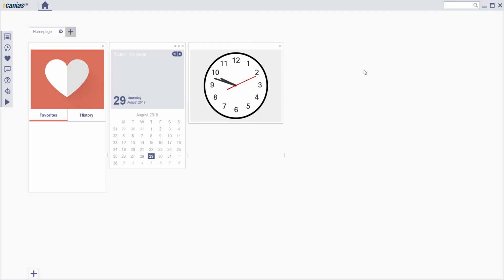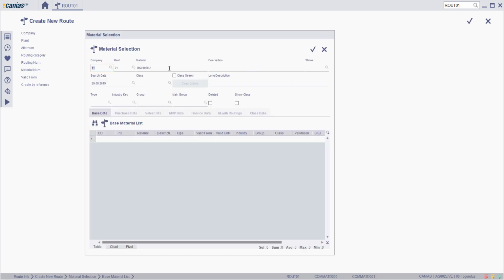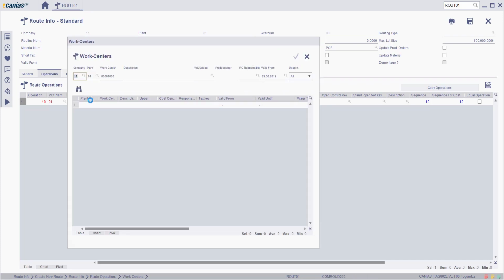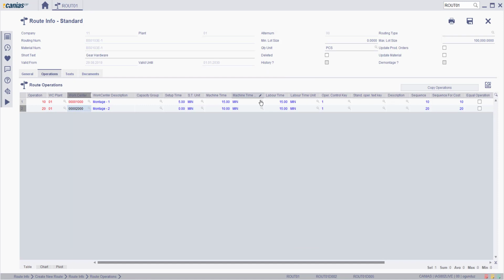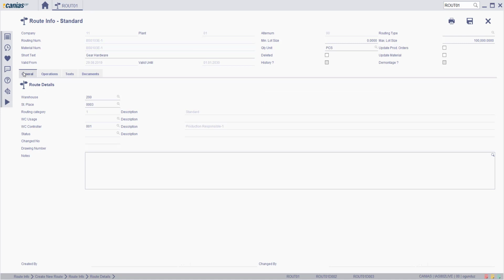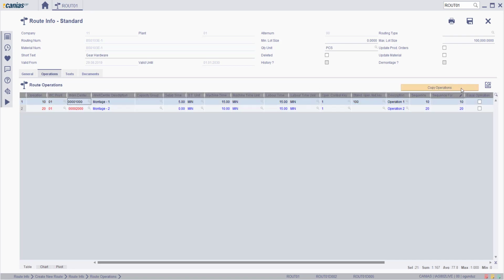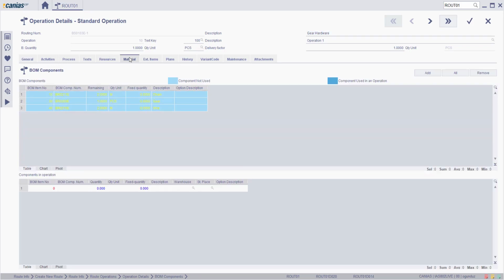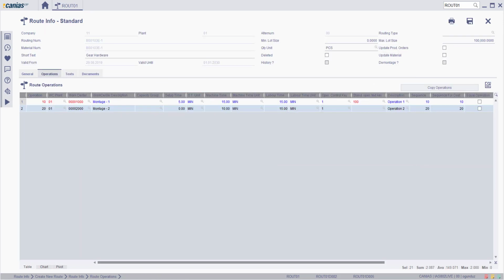ROU 10023 : ROUT01 - Create Route Info